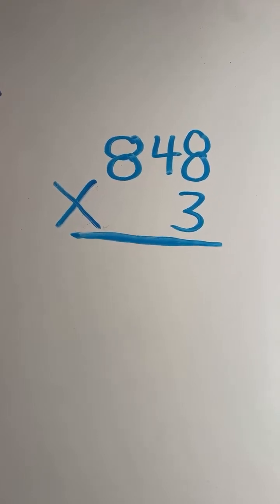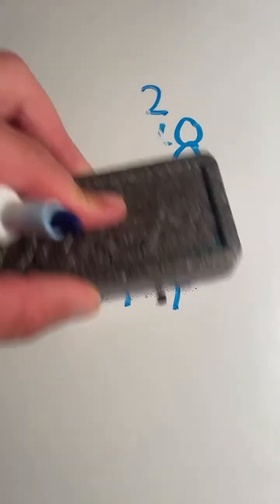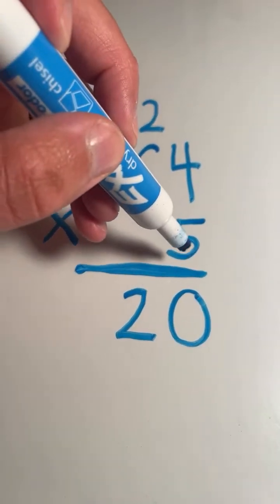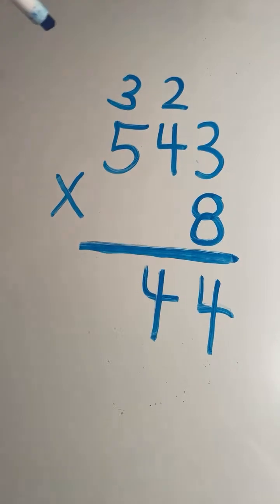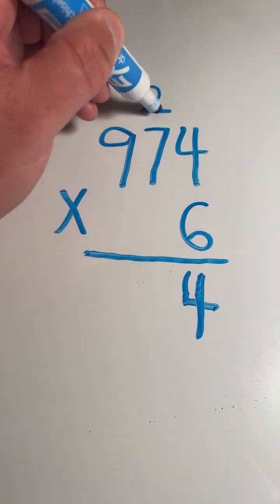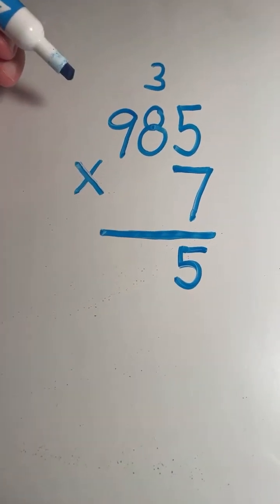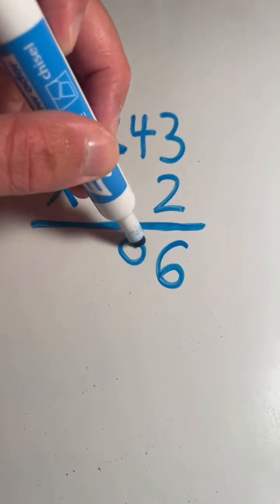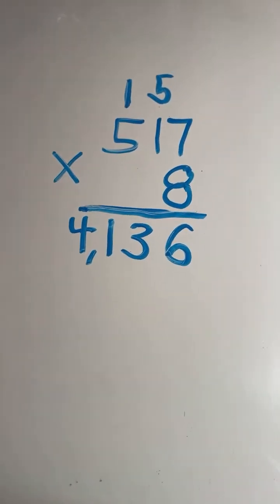3 Digit by 1 Digit Multiplication Review